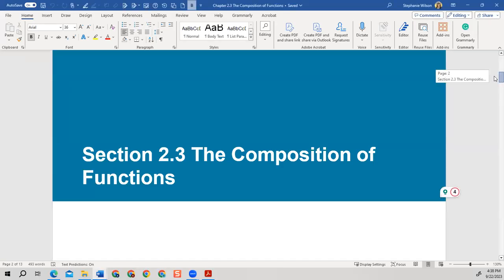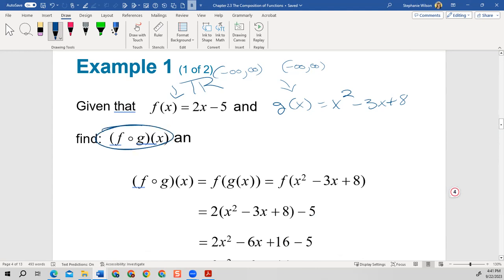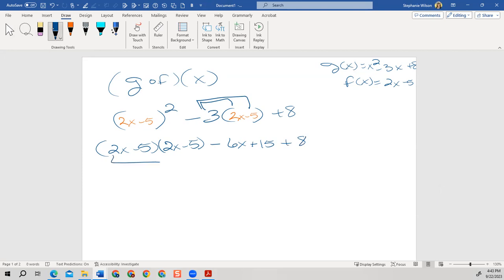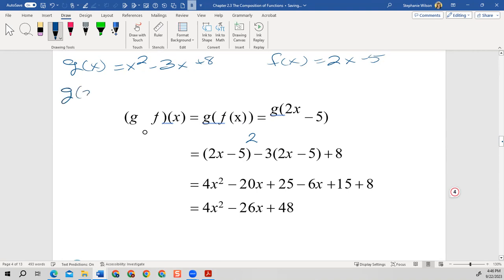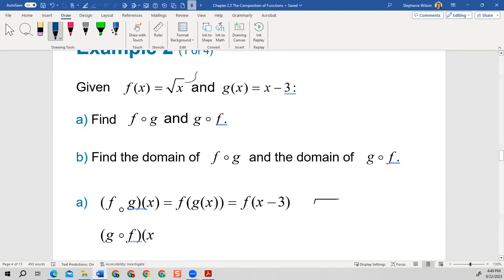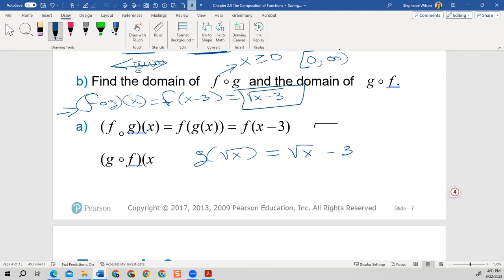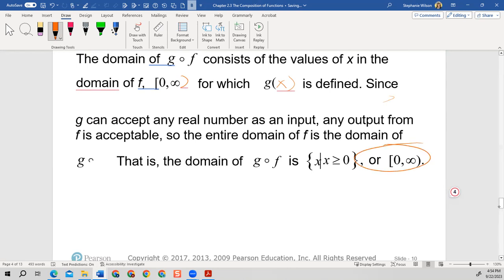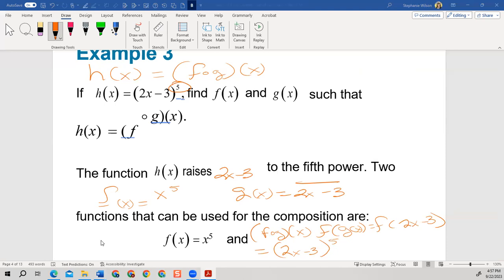Section 2.3 Composition of Functions